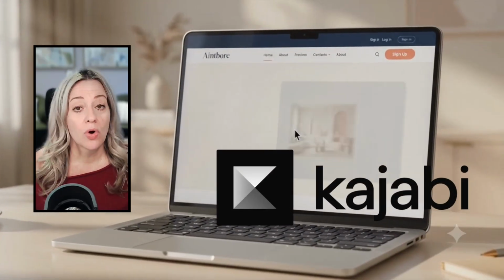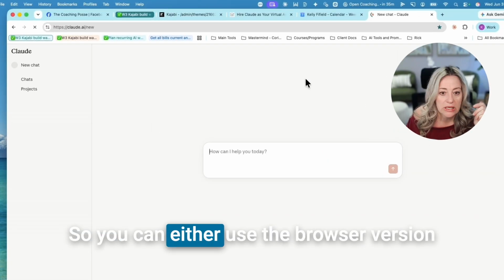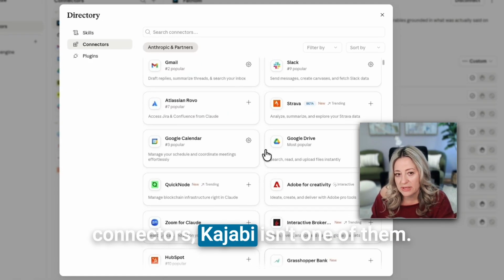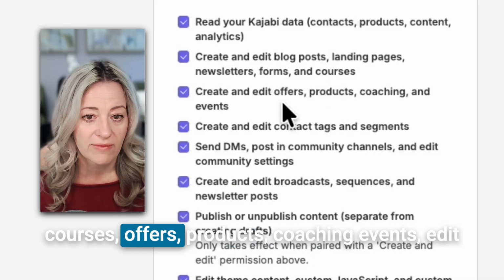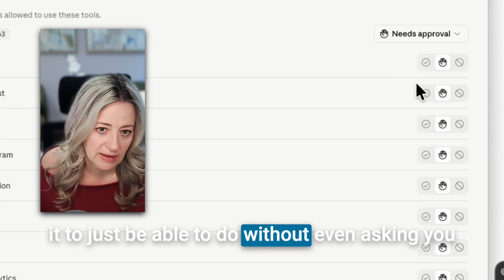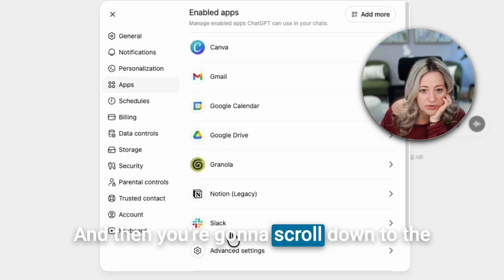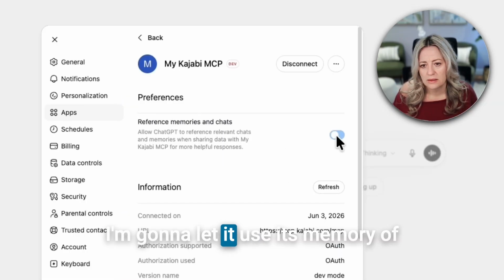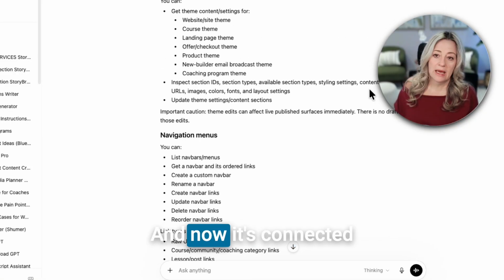How to Connect the Kajabi MCP to Claude and ChatGPT (Step-by-Step Setup for Coaches)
Get my free Kajabi Page Recipe, the first job to give Claude once Kajabi is connected

The Kajabi MCP is the connection that lets AI work inside your Kajabi account. In this video I walk you through connecting Kajabi to Claude and to ChatGPT, step by step. It takes about two minutes per platform, and you don't need to be techy.

Once it's connected, Claude can build your landing pages and thank-you pages, write your email sequences, set up forms and automations, and read your numbers (page conversion rates, email clicks, what's selling) so you can stop guessing what to change.

🔗 THE MCP URL YOU NEED (paste this when the setup asks for it):

🎁 THE FREE KAJABI PAGE RECIPE
Your first job for Claude, now that it's connected. The Page Recipe is the file Claude follows to design and build an opt-in page in your Kajabi, in your brand colors, from one sentence. No coding, no dragging blocks, no template.

Claude designs three versions of a Kajabi landing page and builds the one I pick, right in my account (confetti thank-you page included 🎉):

🧭 CHAPTERS
00:00 What the Kajabi MCP unlocks
00:59 Setting it up in Claude
02:30 Why Kajabi just got more valuable
03:09 Setting it up in ChatGPT
04:10 Testing the connection
04:30 You're connected

- A Kajabi account (the MCP comes with every Kajabi plan)
- Claude, any plan, even the free one (the free plan lets you add one custom connector, and Kajabi can be that one)
- Or ChatGPT (setup starts at 03:09)

💡 WHAT YOU CAN ASK AI TO DO ONCE KAJABI IS CONNECTED
- Build landing pages and thank-you pages for your freebies
- Build workshop and webinar registration pages
- Write your email sequences and weekly emails
- Set up forms and automations
- Copy your last workshop page and update it for the next one
- Pull your landing page conversion rates and email click rates
- Tell you what's working in your funnel, and what isn't

💻 DON'T HAVE KAJABI YET?
I run my whole business on Kajabi: website, emails, courses, checkout and landing pages. Everything is built in, so there's no Zapier holding it together, and with the MCP on top it got a lot more valuable.

👋 ABOUT ME
I'm Kelly Fifield. I'm a coach, not a developer, and completely self-taught on the tech side, so everything I show you is built for non-techies. I help coaches and course creators who use Kajabi hand off real work to AI employees.

Want a 1:1 look at what AI could take off your plate? Free AI Gameplan Call